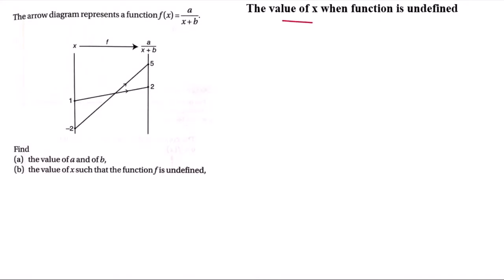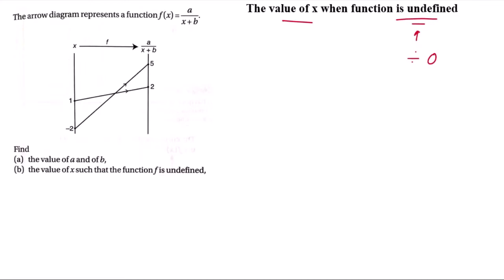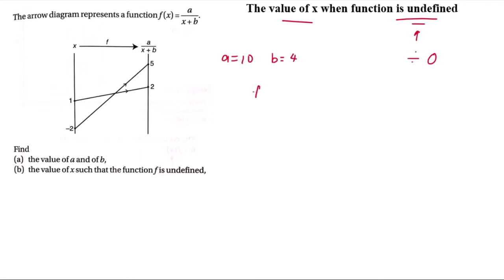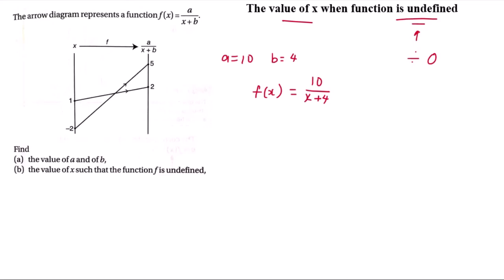Functions: The value of x when the function is undefined